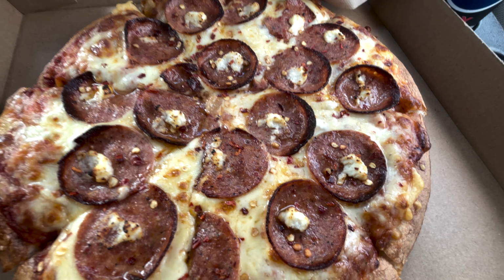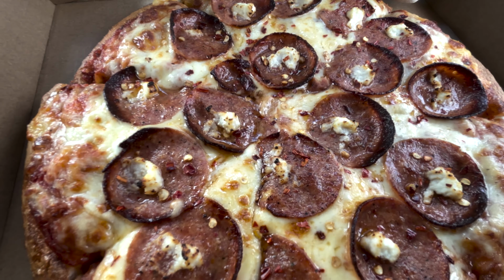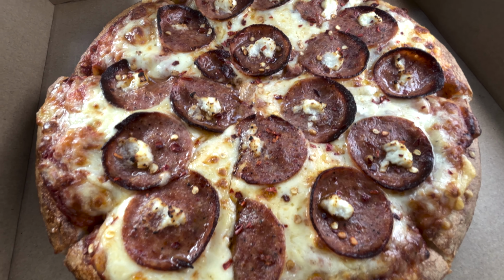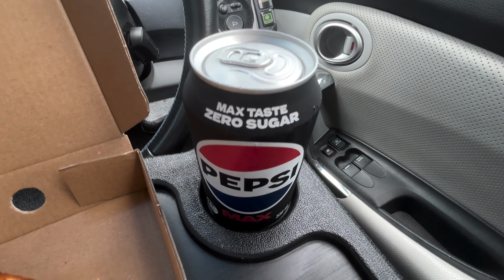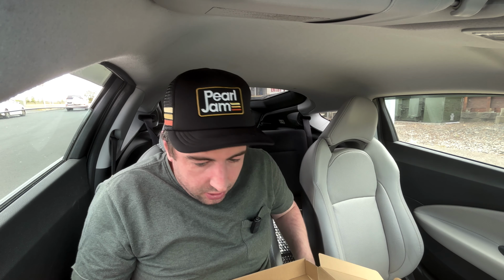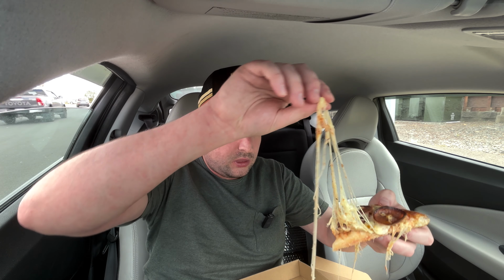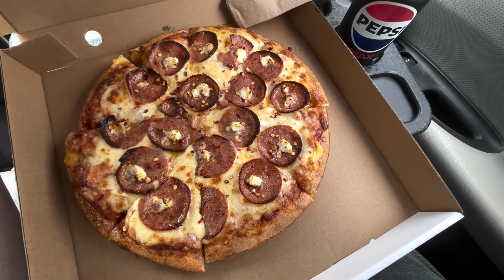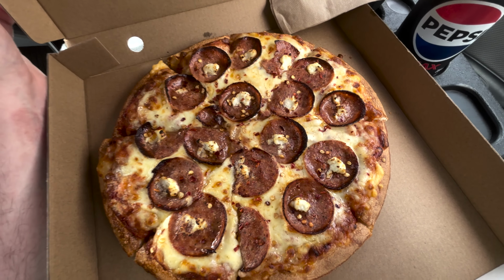Eating the LATEST USA Pizza Brand to Arrive In NZ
We are out on the road this week and something caught my eye - A brand new Pizza Brand that has arrived in NZ that I definitely needed to check out. Bare with me as I try a new camera and mic set up for this weeks video. All feedback welcome!